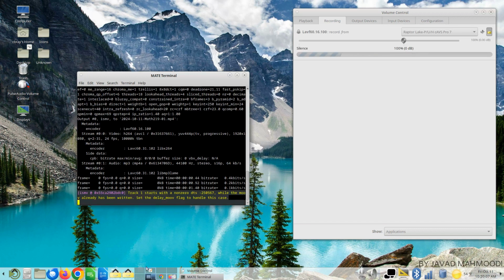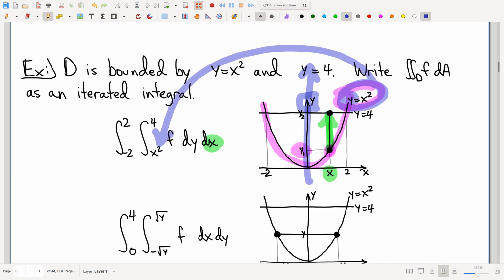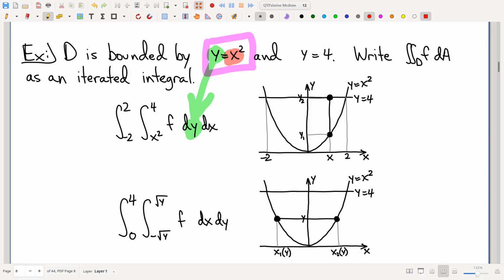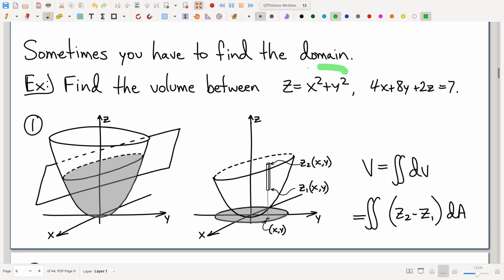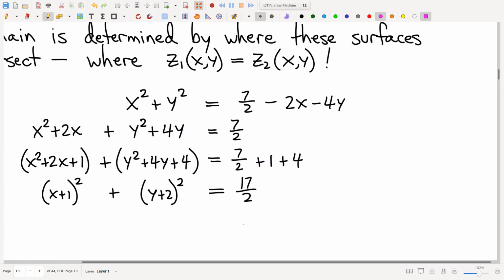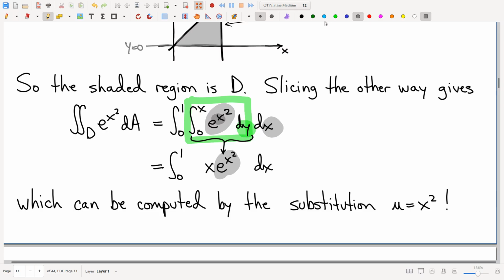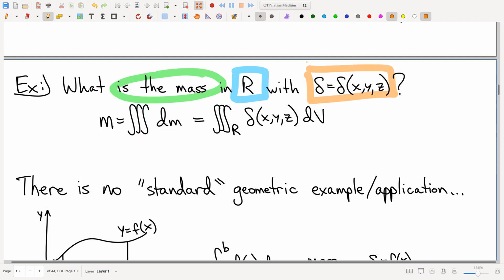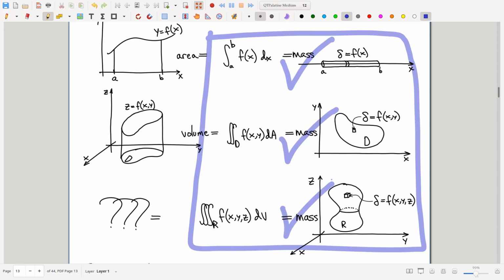2024 10 11 Math219 01